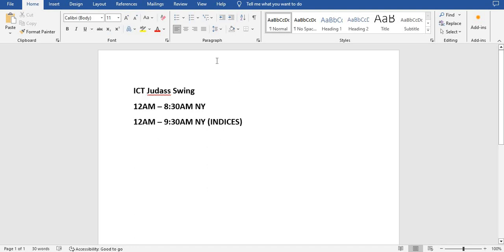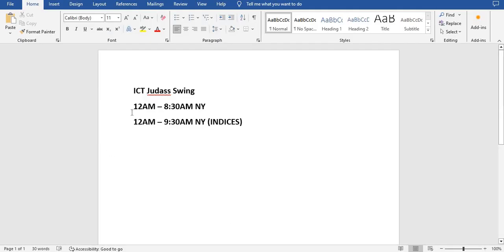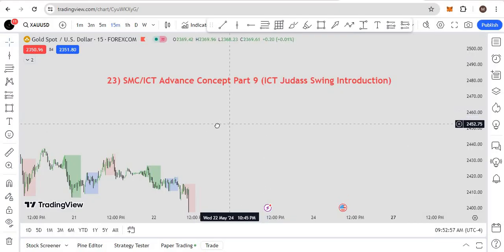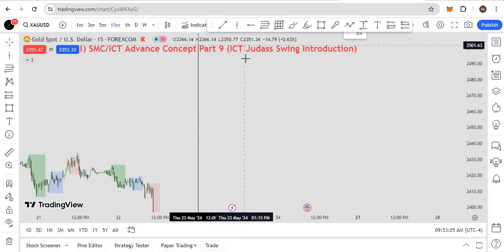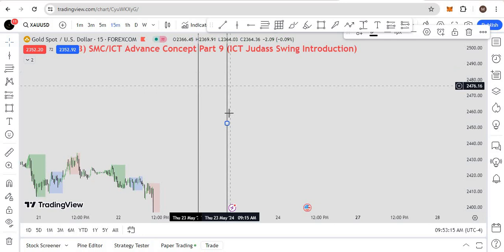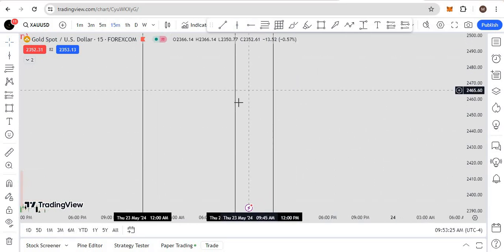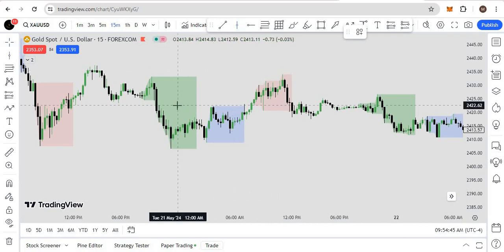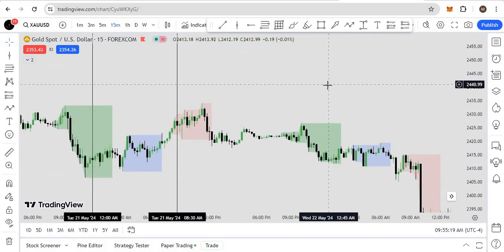ICT Judass Swing Simplifed | Lecture 23 of ICT Series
ICT Judas Swing Trading Strategy Explained In 6 Minutes..
In this video ill teach you the ICT 8:30-111AM NY Judas Swing trading strategy. This forex and indices trading strategy is very powerful and ict often calls this strategy an atm machine due to its consistency. We use the concepts of ict liquidity sweep, orderblock, fair value gap, mss and more in this video

Liquidity concept
Intraday Mastery
forex
ict
20 Pips